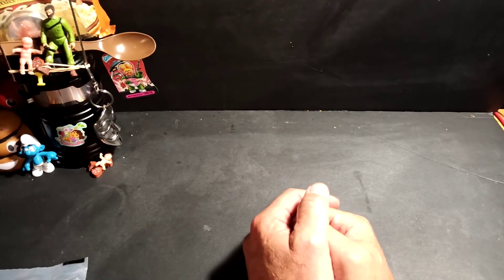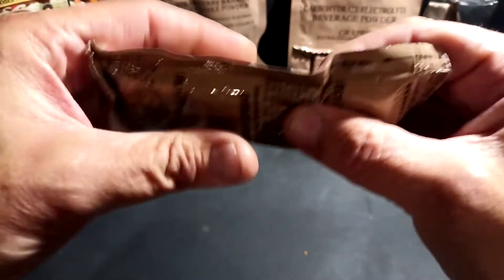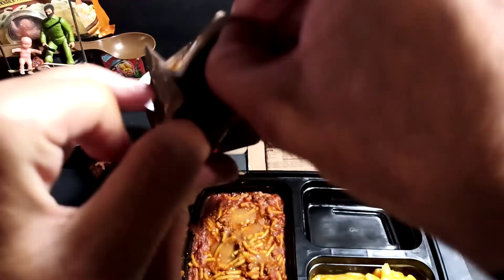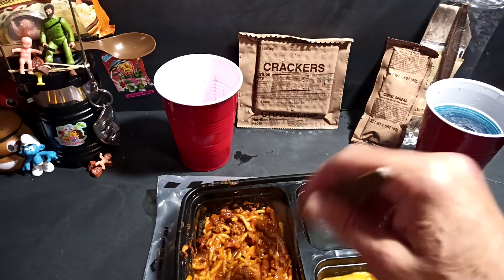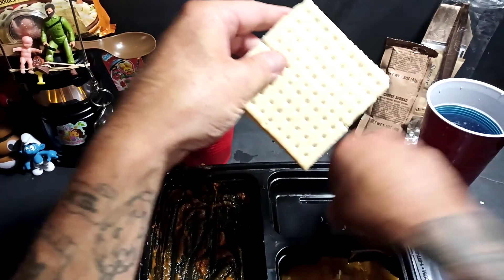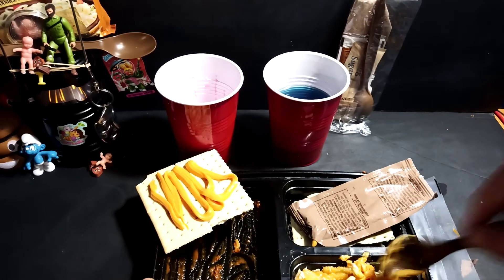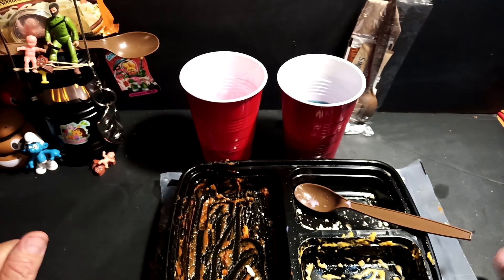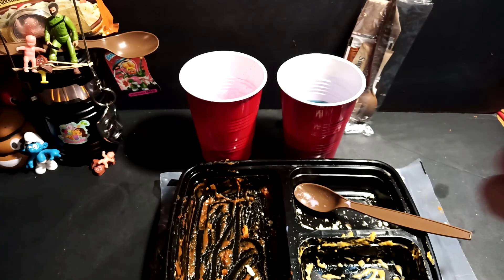spaghetti and meat sauce Almost out of date MRE review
Reviewing an MRE that is almost out of date that has a spaghetti and meat sauce entree and other items to eat watch to find out or don't it's up to you 🤗🇨🇦💩